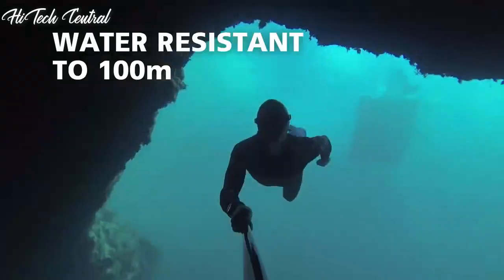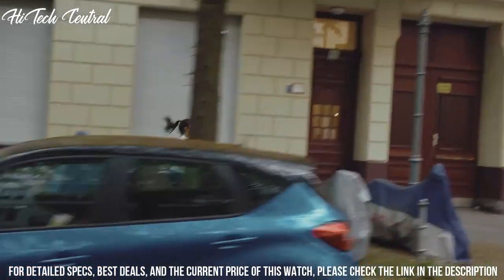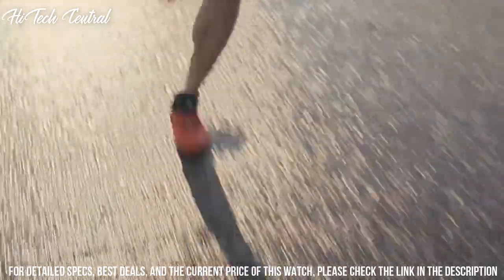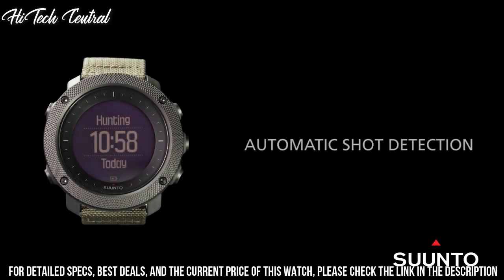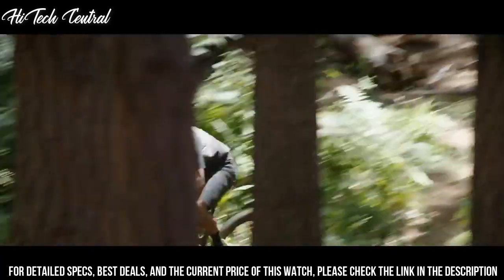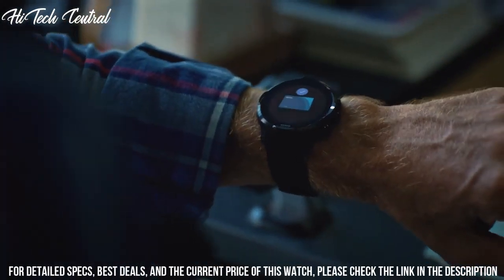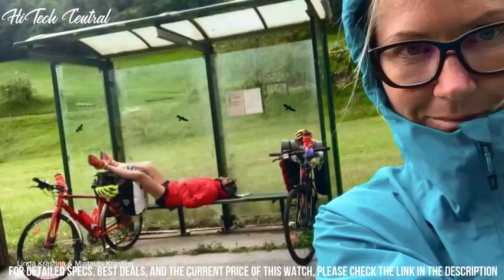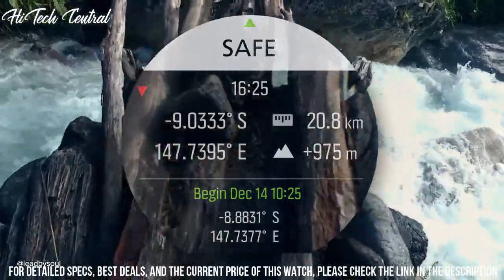Top 10 Best Suunto Watches You Need To See